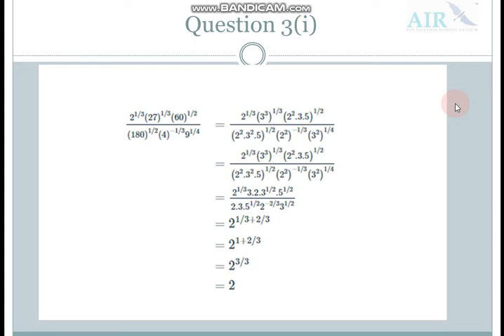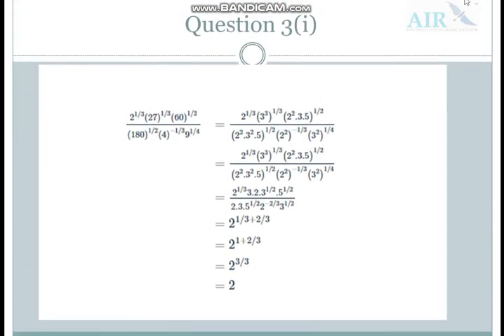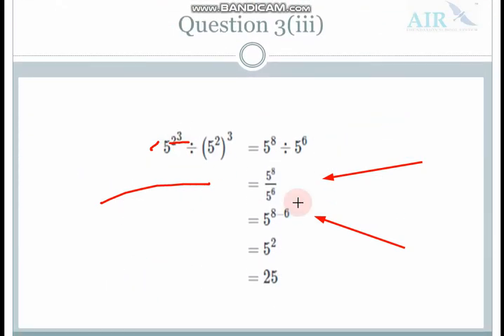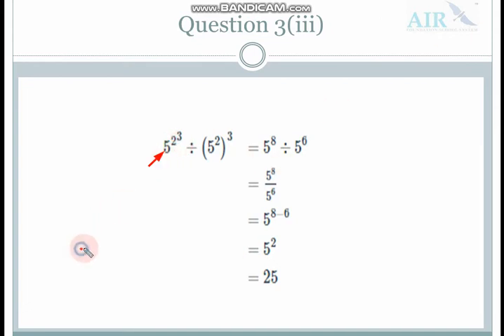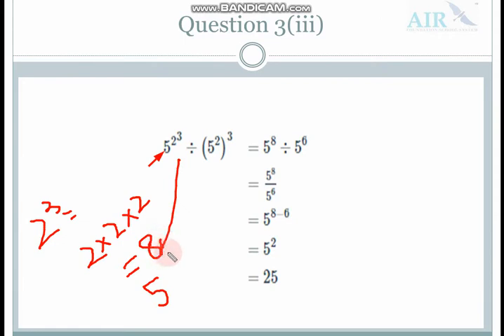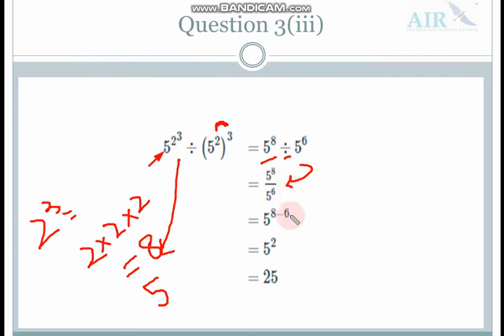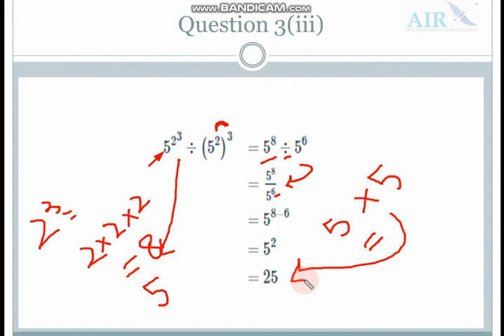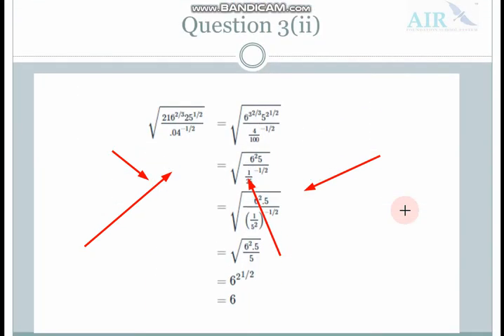Algebra Basics Laws Of Exponents - Mathematics - Exercise 2.4-Part#3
Lecture 2: In this video you will learn the implementation of exponent rules that we have discussed in our previous video lecture.

Aside from it, if you need to recall the law of exponents then you should watch the mentioned link

Also, join us on our Facebook page for more informative videos and ideas:

Target Audience: Students of grade Pre- 9th, 9th and 10th